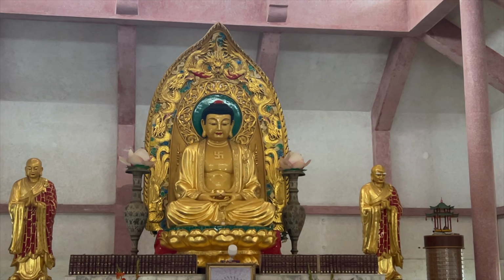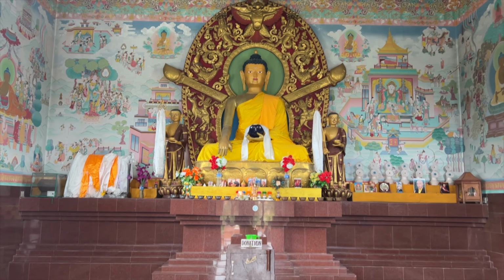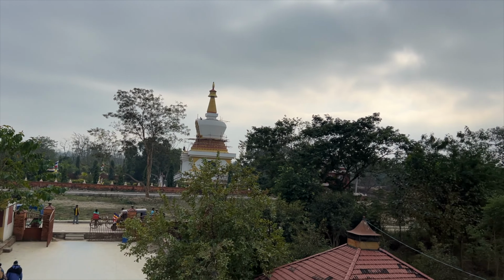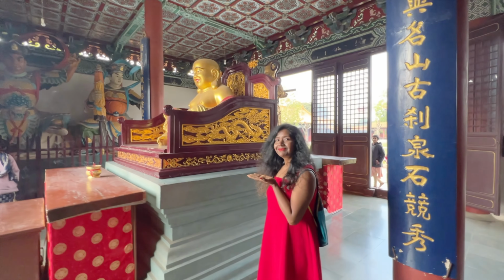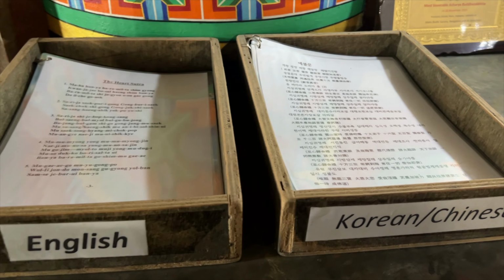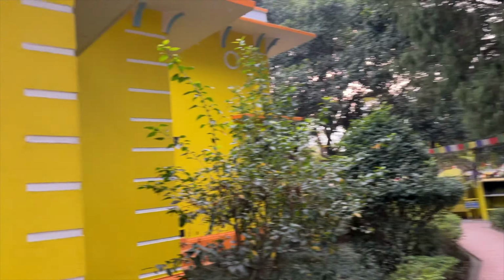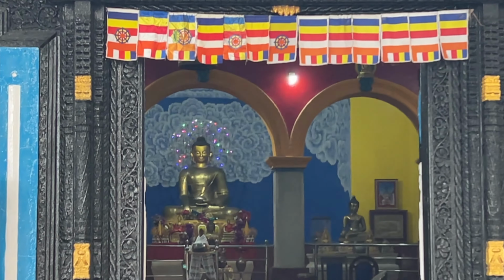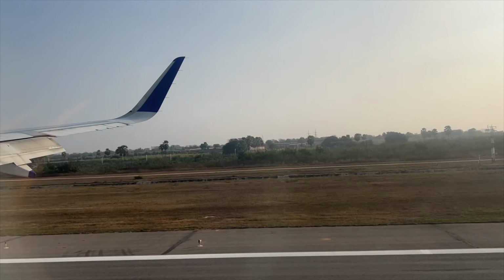World Monasteries Lumbini 2 | Buddha BirthPlace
E-Rickshaw - 500NPR / 4 Hours
Requires two days to see all the World monasteries in Lumbini

Camera Equipment Used :
OSMO ACTION 4 Adventure Combo
MICRO SD CARD USED
ULANZI LED LIGHT
OSMO Mobile 6 Gimbal